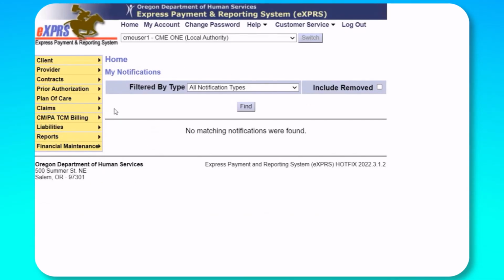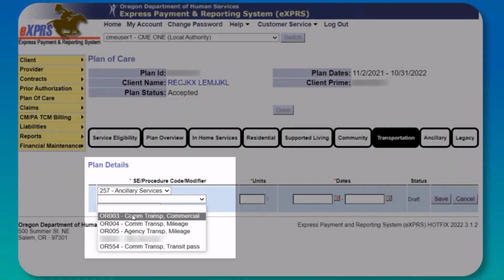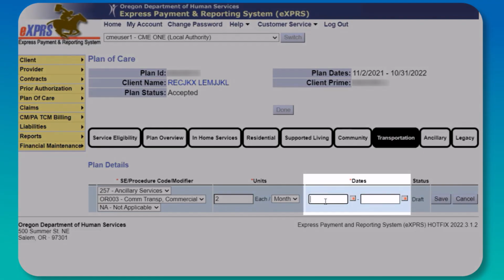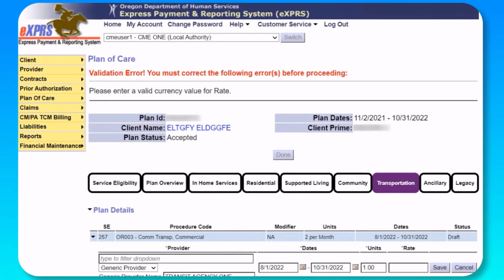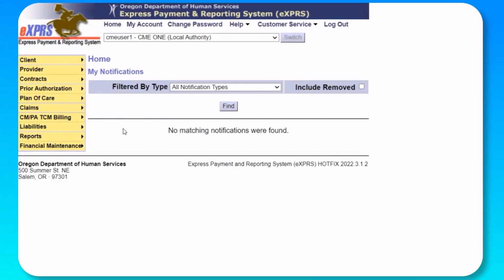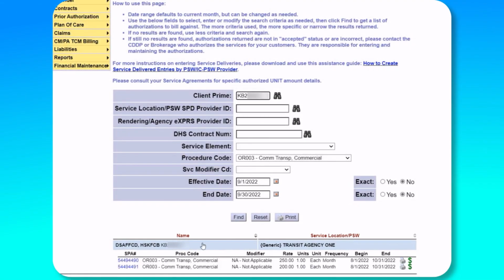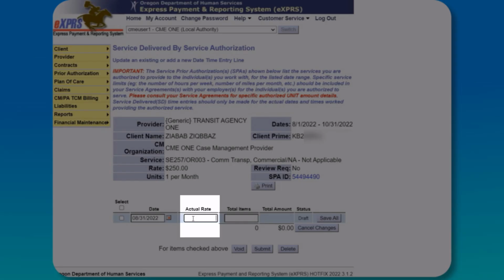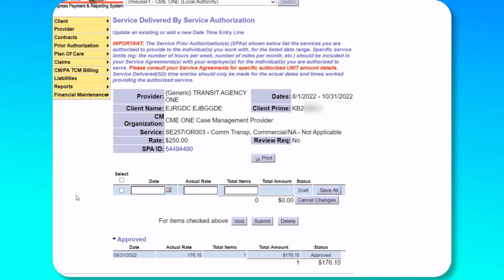ODDS eXPRS Training: Authorize and Bill for Taxi or Transit Services